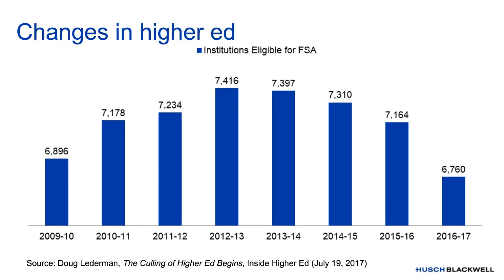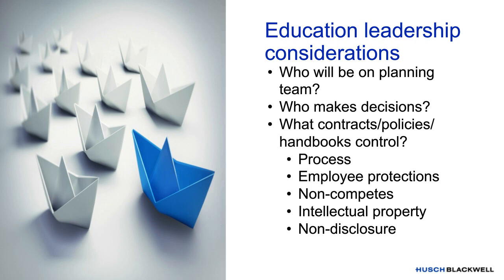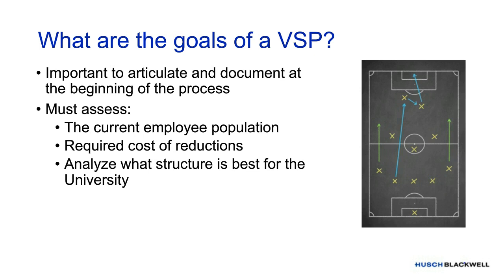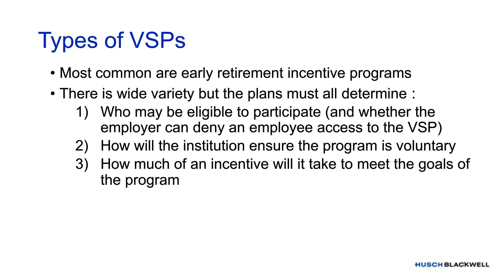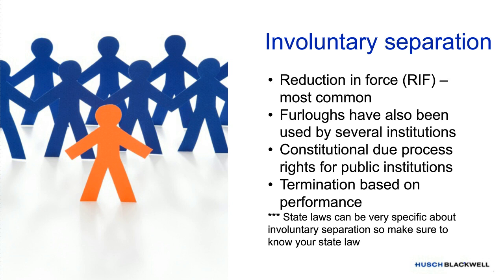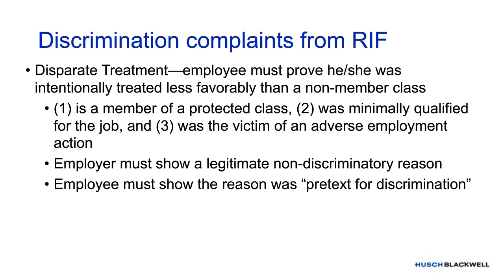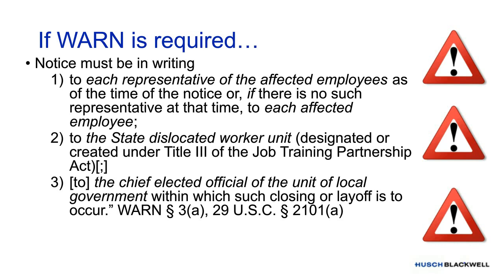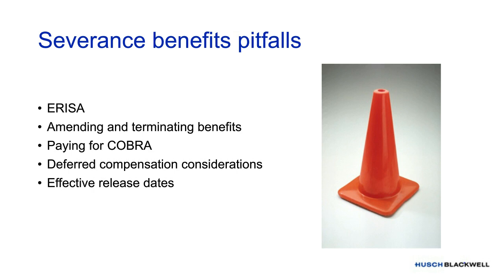Breaking Up is Hard to Do: Best Practices for Termination, Layoff and Employee Restructuring